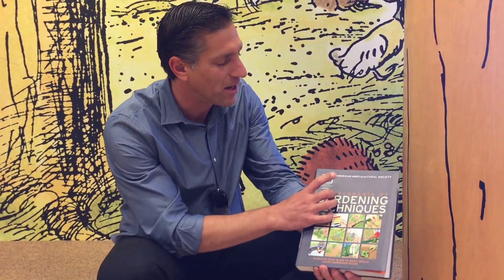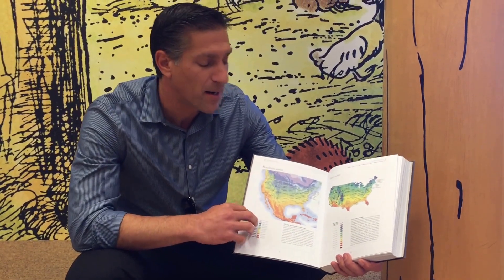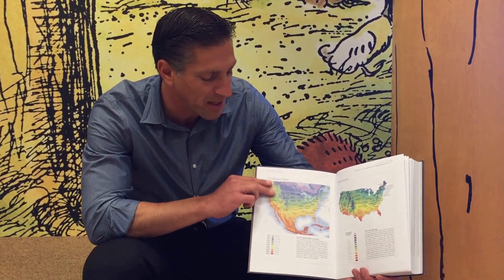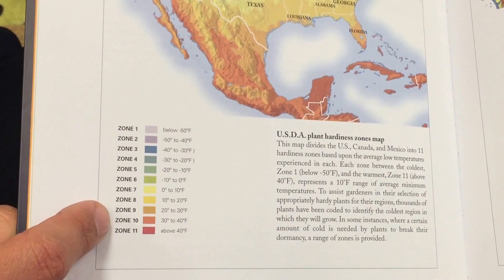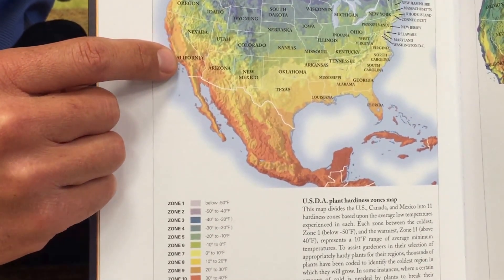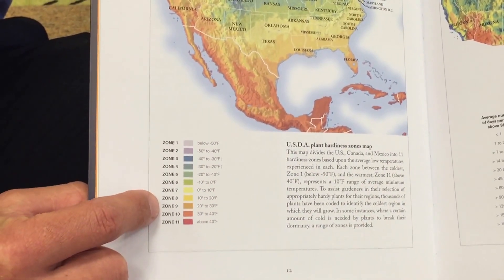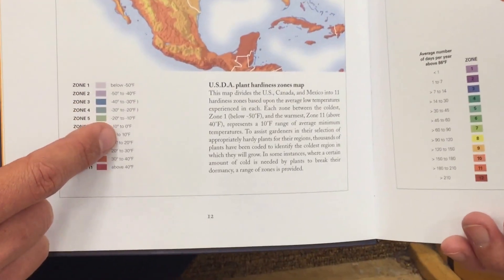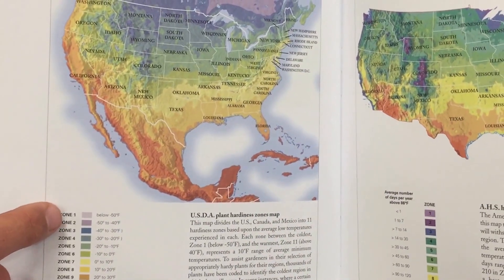USDA Plant Hardiness Zone Map; Explained by Biologist & IV Organics Plant Expert--Charles Malki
discusses (1) USDA Planting Zone Map for United States, (2) sunscald and (3) sunburn damage.

And learn the advantages of organic-based IV Organic 3-in-1 Tree Guard Paint for use as a sunblock and sunscald protection to tree trunk & branches, as well as an organic foliage sunblock spray to minimize transplant shock, repel insects and so much more!